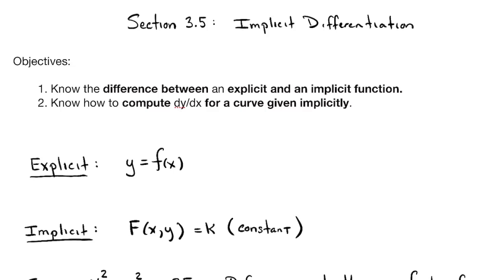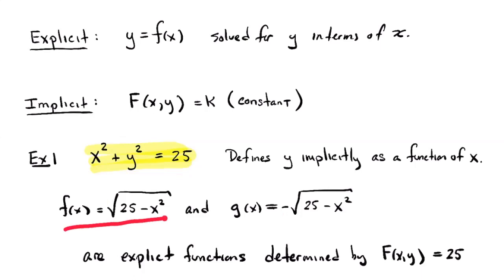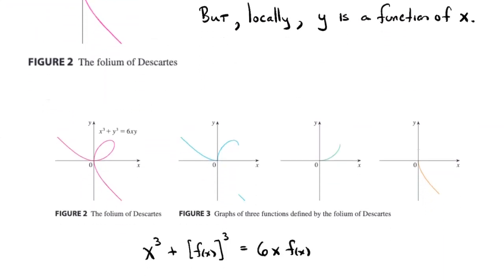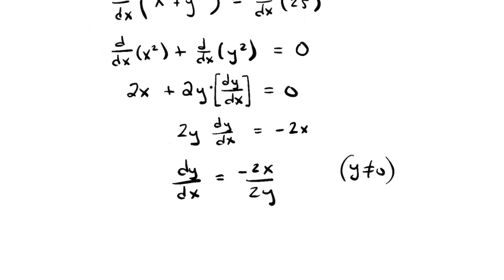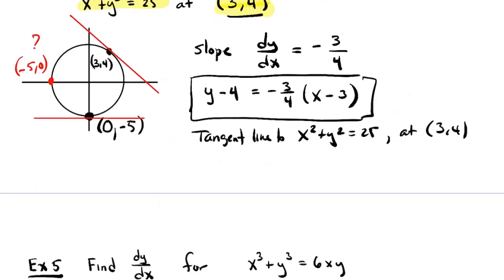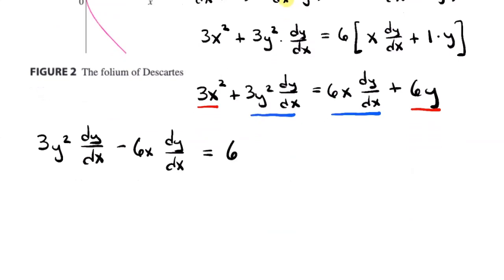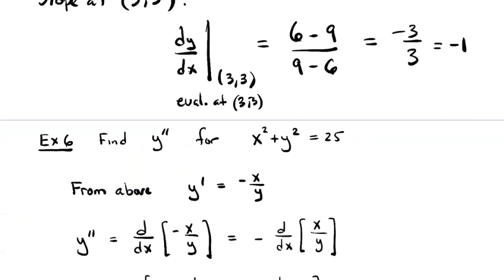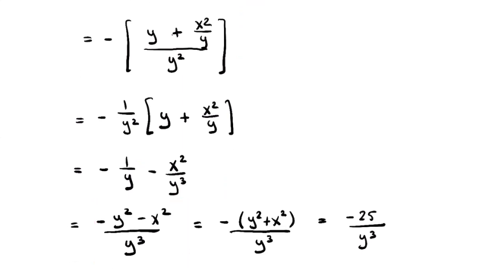MATH 109 - Section 3.5 (part 1) Implicit Differentiation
In this first of two videos for Section 3.5, we discuss curves that are given implicitly versus explicitly, and we show how to find the slope dy/dx of a curve given implicitly.